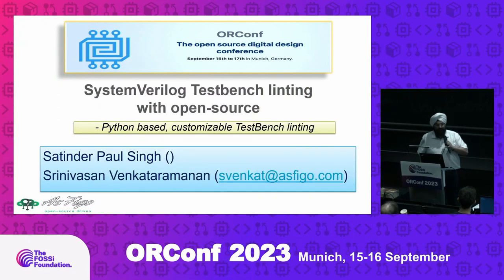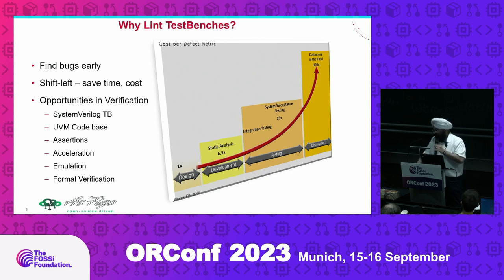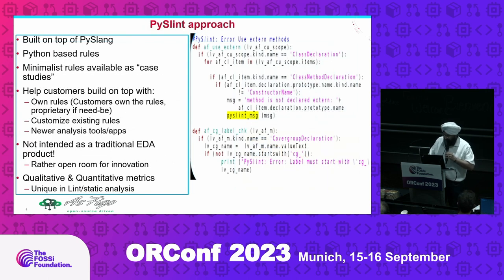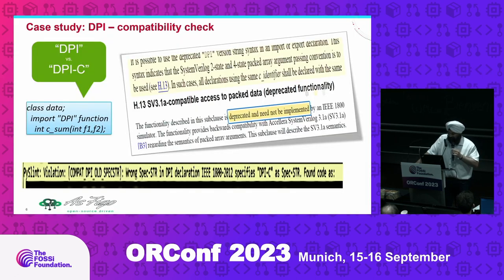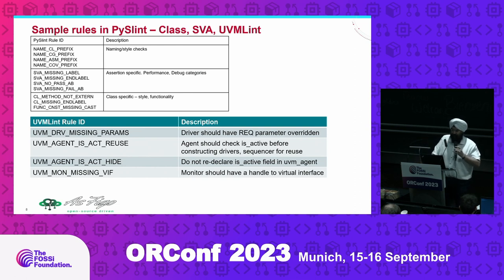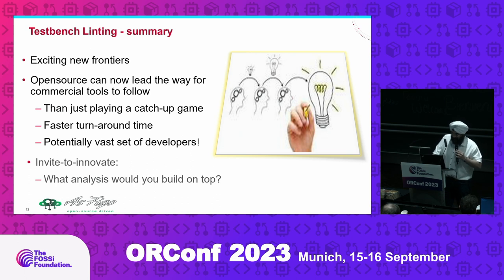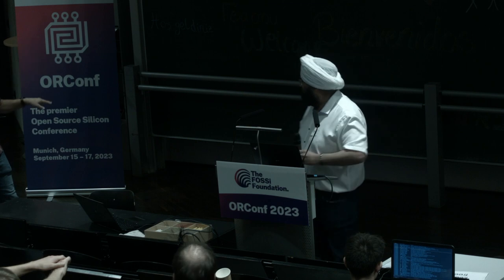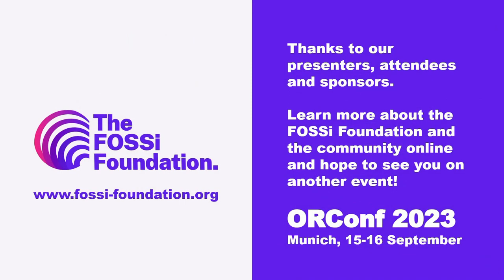SystemVerilog Testbench linting with open-source (Satinder Singh Paul)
Linting or rule-checking is a proven technique in RTL design and software domain to maintain high quality of code across distributed teams. SystemVerilog, the leading design verification language for chip designs will immensely benefit from such technology/process. However, lack of focus in EDA, wide variety of coding styles, and commercial factors have slowed down development of such tools in the past. We present our experience in building and deploying such lint tools based on a popular open-source platform slang/pyslang. As rules are developed in Python, it is very easy to customize it at finer granularity with reasonable cost. We also share how such rule checking can be integrated into a Continuous Integration/development (CI/CD) flow such as Git Actions.